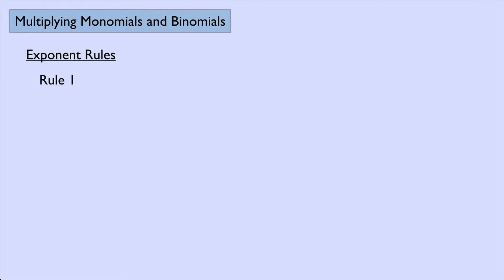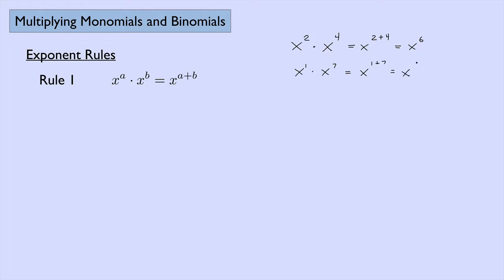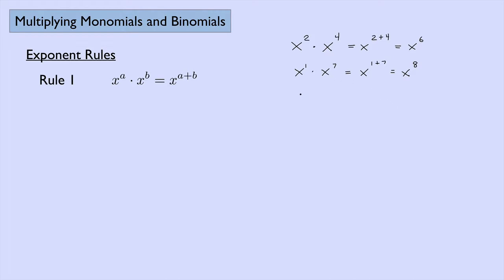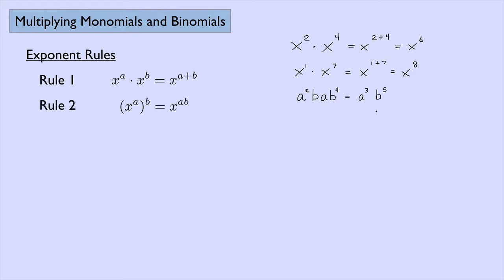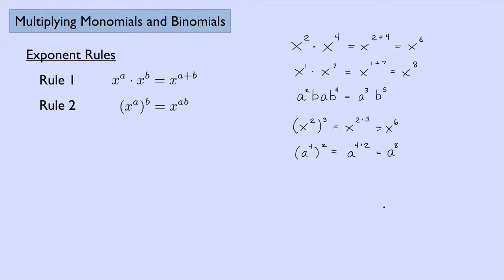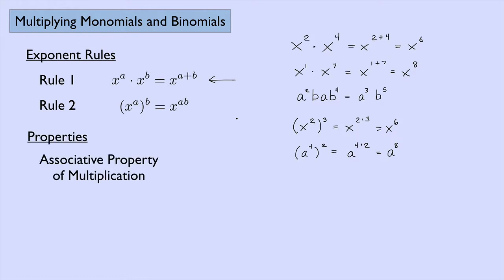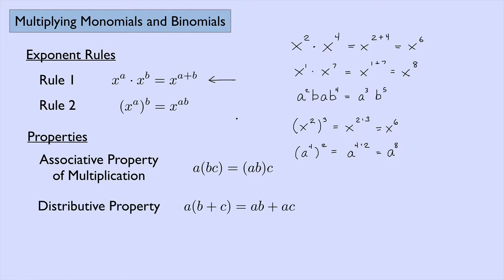(Algebra 2) Multiplying Monomials and Binomials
Examples of the multiplication of monomials and binomials.